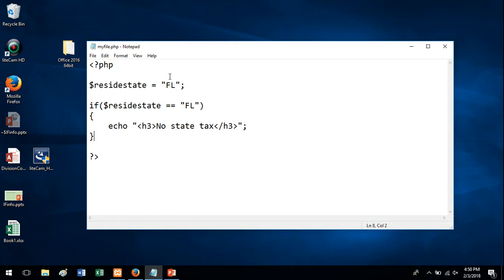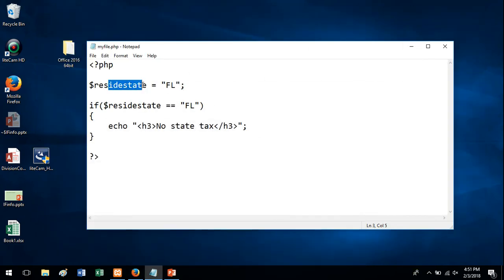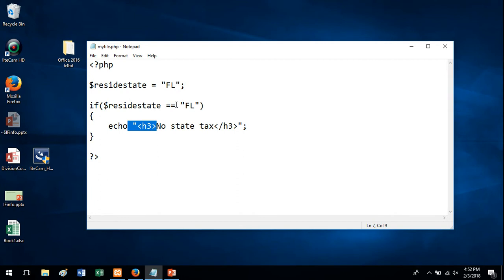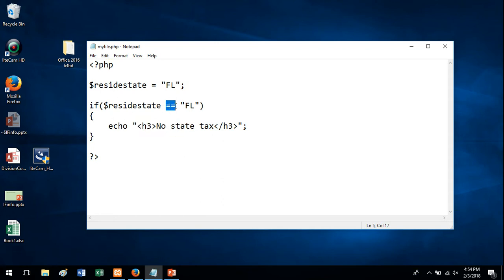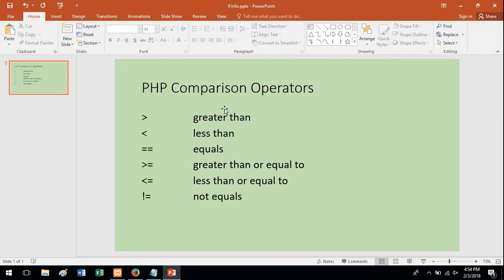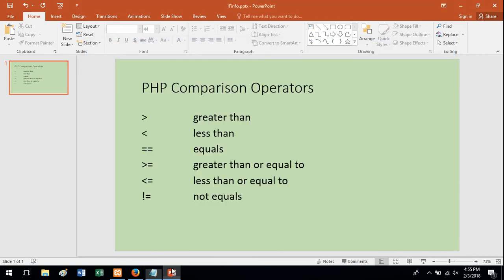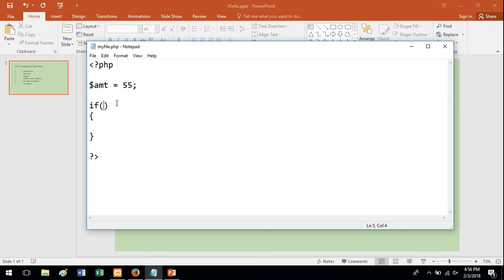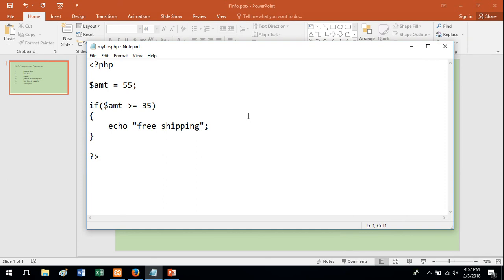Intro to PHP Programming Part 8 - IF Decisions